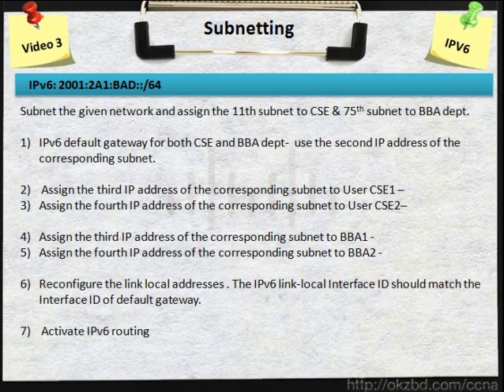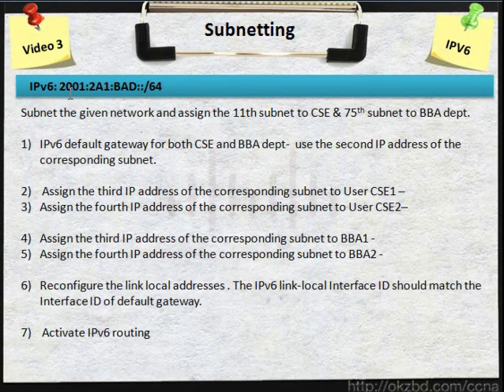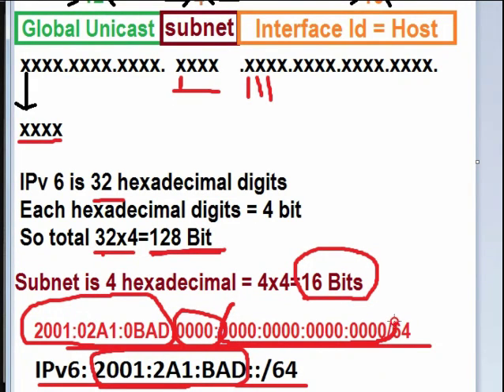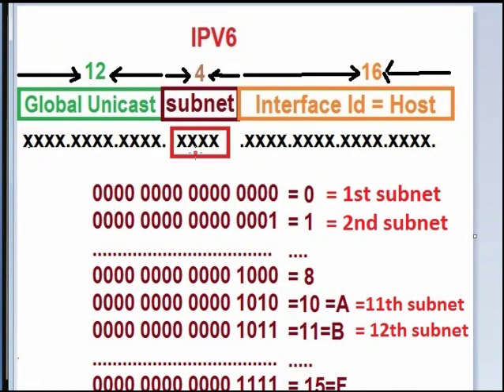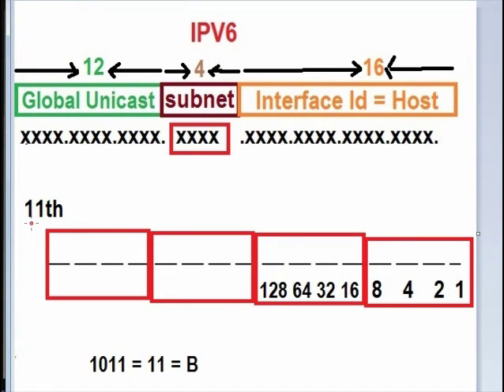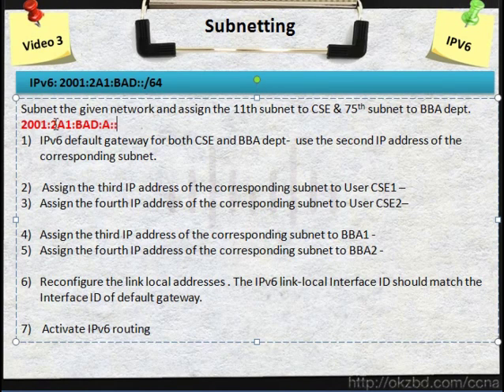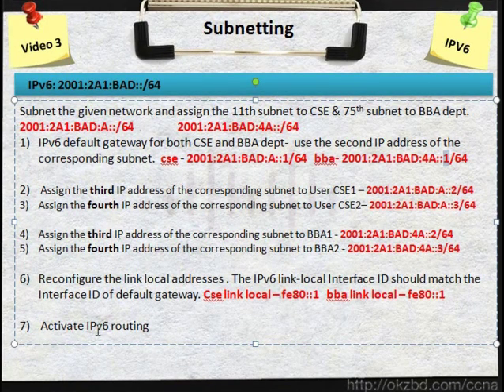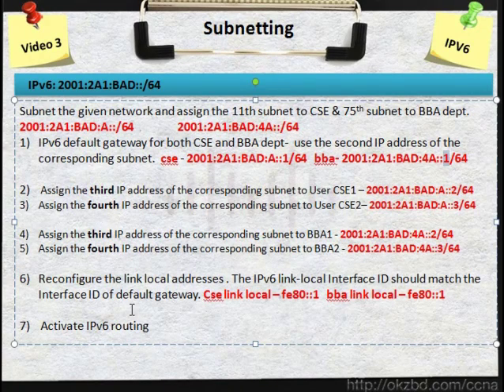IPV6 Subnetting CCNA 5.0 - Video 3 part 1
|| Watch in 360p || || Watch in 360p || || Watch in 360p ||
IPv6: 2001:2A1:BAD::/64
Subnet the given network and assign the 11th subnet to CSE & 75th subnet to BBA dept.
ans : CSE 2001:2A1:BAD:A::/64                BBA 2001:2A1:BAD:4A::/64

IPv6 default gateway for both CSE and BBA dept-  use the second IP address of the corresponding subnet.  cse - 2001:2A1:BAD:A::1/64   bba- 2001:2A1:BAD:4A::1/64

 Assign the third IP address of the corresponding subnet to User CSE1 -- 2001:2A1:BAD:A::2/64
Assign the fourth IP address of the corresponding subnet to User CSE2-- 2001:2A1:BAD:A::3/64

Assign the third IP address of the corresponding subnet to BBA1 - 2001:2A1:BAD:4A::2/64
Assign the fourth IP address of the corresponding subnet to BBA2 - 2001:2A1:BAD:4A::3/64

Reconfigure the link local addresses . The IPv6 link-local Interface ID should match the Interface ID of default gateway. Cse link local -- fe80::1   bba link local -- fe80::1

 Activate IPv6 routing - in next video [ packet tracer ]